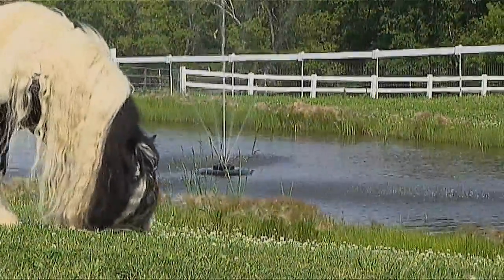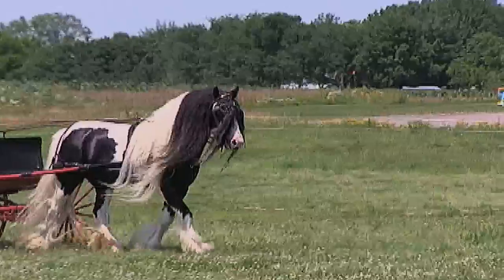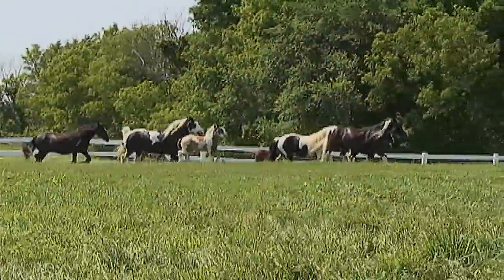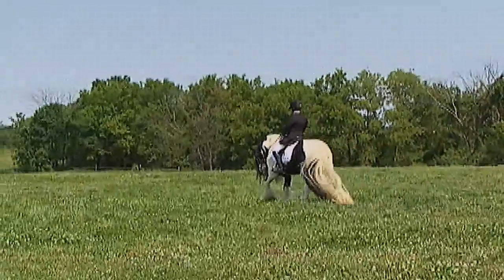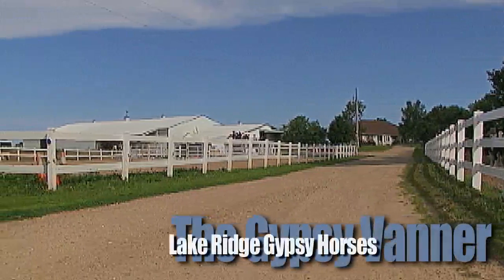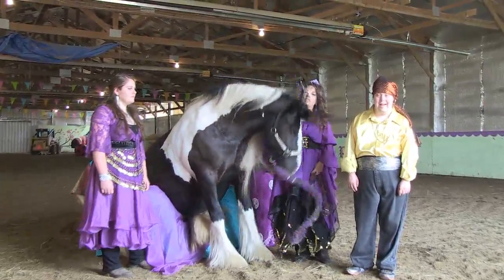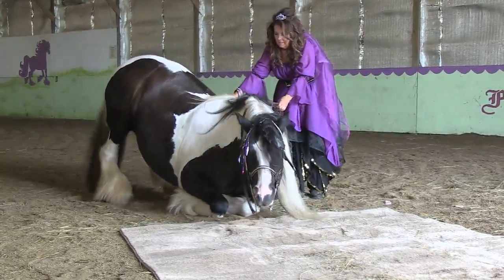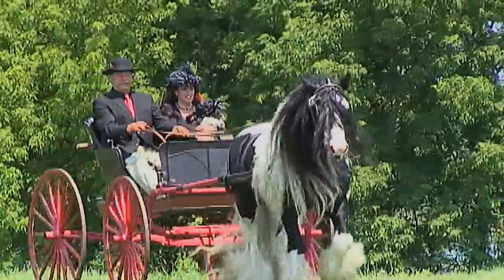LAKE RIDGE GYPSY HORSES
Join us for a journey of discovery to Minnesota where the Gypsy horses have had a profound impact on one family's life, and lifestyle.  You can watch this, and hundreds of other horse programs at totally free HorseTV Global, on Roku!